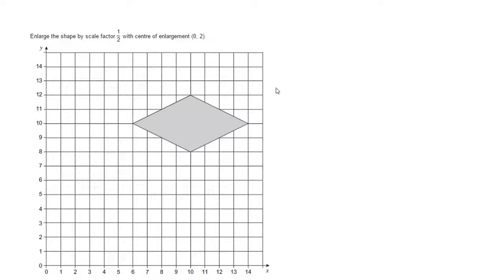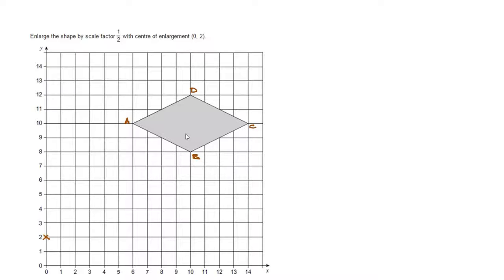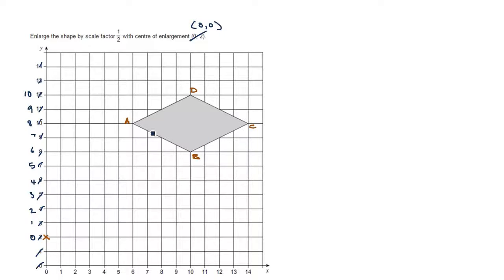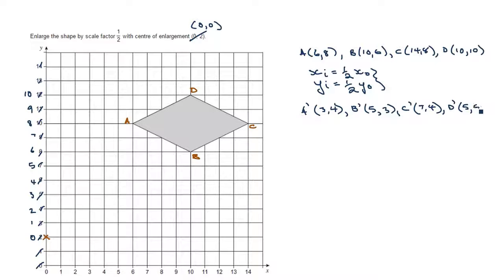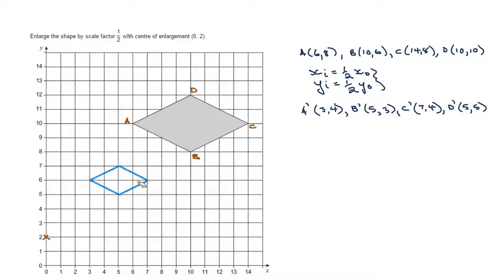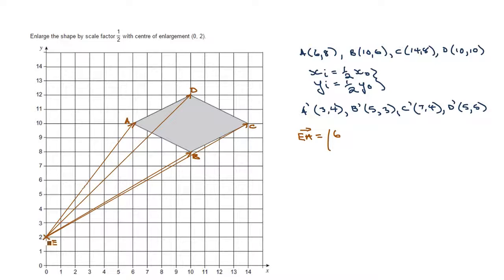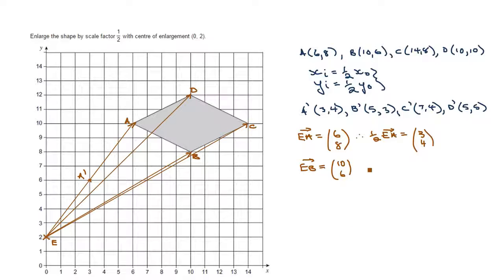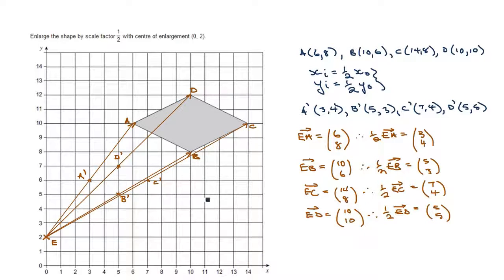Example - Enlargement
GCSE exam question on enlargement by a fractional scale factor, with examiner's remarks.  Two techniques are suggested to solve this and similar questions.